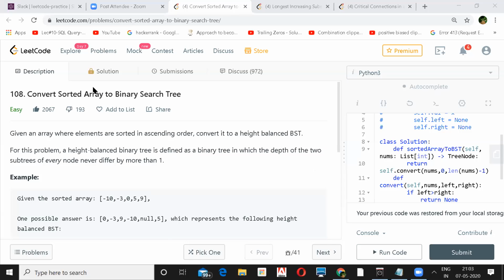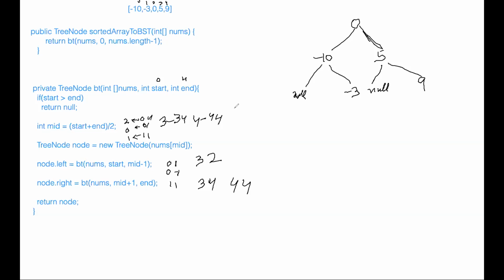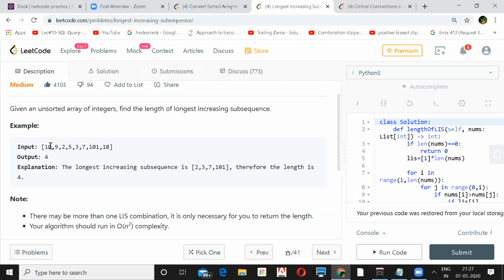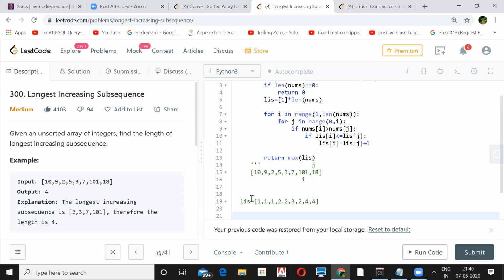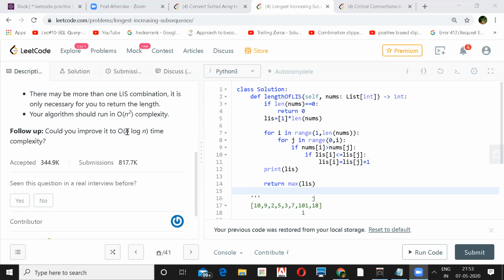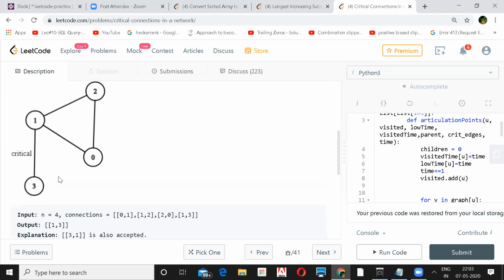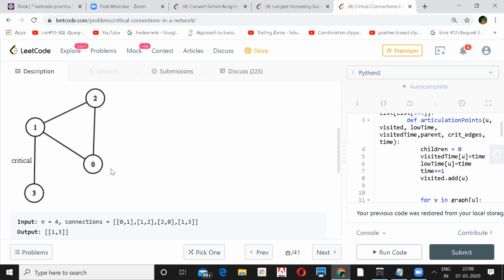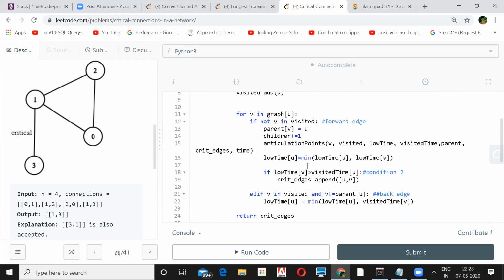Daily Coding Practice (Questions: 2020 05 06, Session: 2020 05 07)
Easy: [0108] Convert Sorted Array to Binary Search Tree (54%)